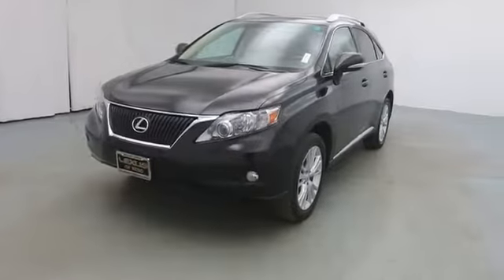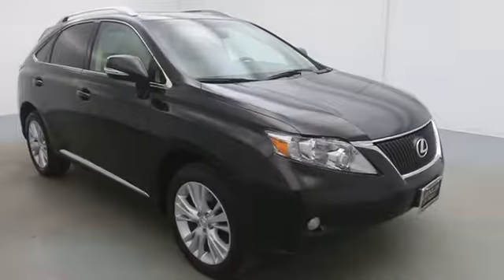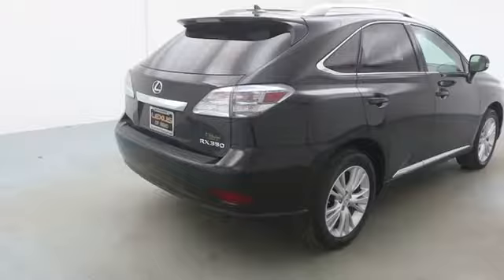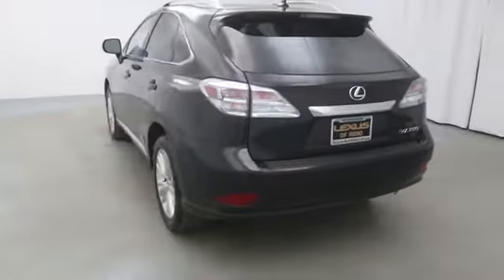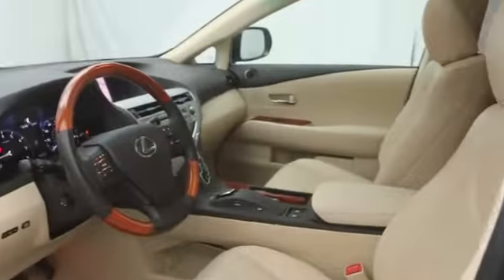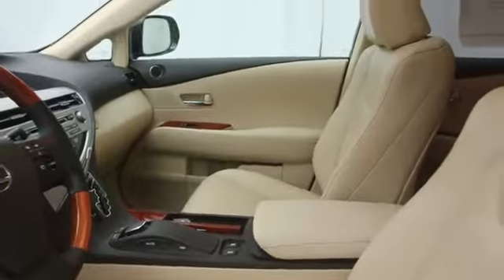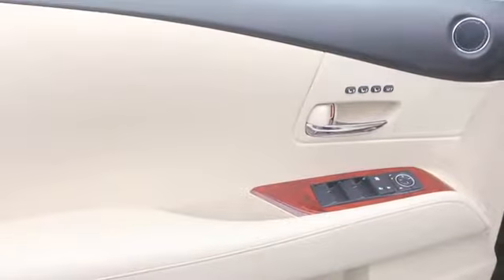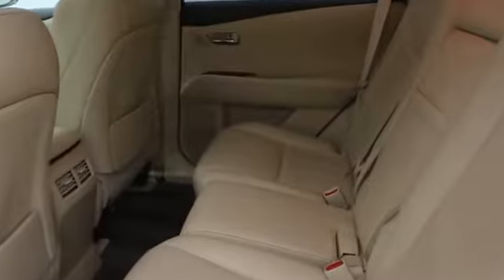2012 Lexus RX 350 Reno near Carson City, Lake Tahoe, Northern Nevada LPM44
2012 Lexus RX 350  - Stock#: LPM44 - VIN#: 2T2BK1BA4CC137785

**Certified** Carfax One Owner! This 2012 ALMOST NEW Lexus RX 350 Navigation has a great looking Stargazer Black exterior and a Ivory interior! Looks Fantastic! This RX 350 has many valuable options: MP3 CD Player, and Cruise Control -Auto Climate Control- -Automatic Headlights- -Premium Package- -Security System- -Power Windows- -Power Mirrors- -Power Driver's Seat- -Cruise Control- -Leather Steering Wheel- On top of all that, it has MANY safety features. -ABS Brakes- -Brake Assist- -Traction Control- Our pricing is very competitive and our vehicles sell quickly. Please call us to confirm availability and to setup a time to drive this RX 350! We are located at 3225 Mill Street, Reno, NV, 89502